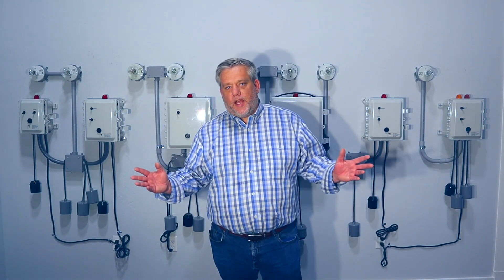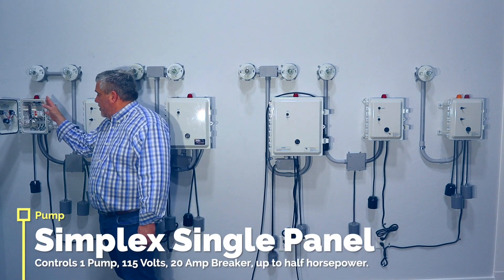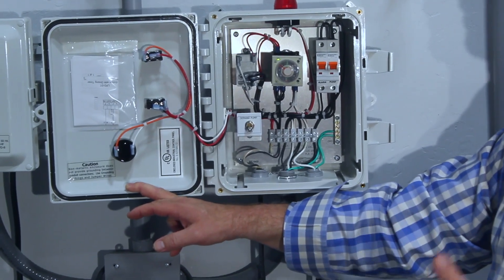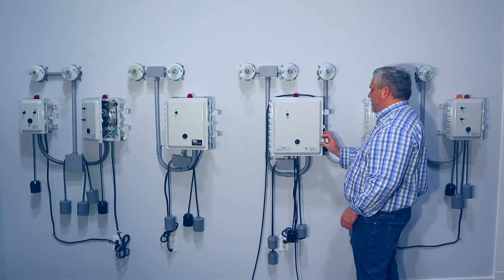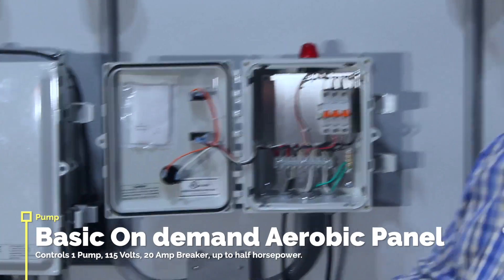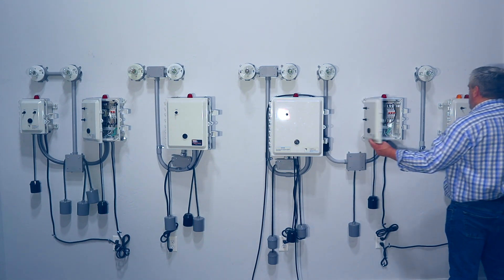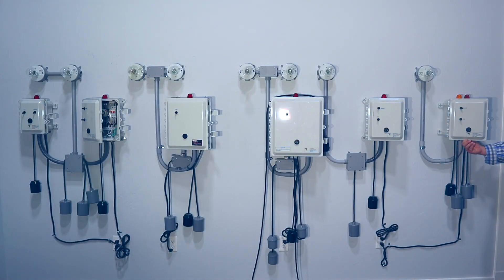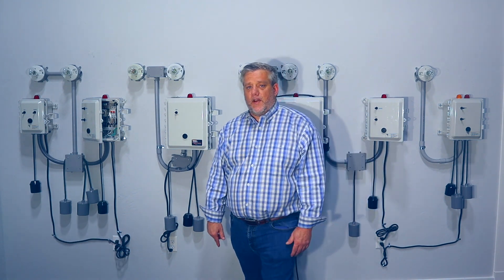Septic System Panel Overview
Welcome to our comprehensive video exploring the different types of panels for septic systems! Whether you're a homeowner, a technician, or simply curious about septic system technology, this video is a must-watch to gain a thorough understanding of the various panels used in septic system installations.

In this informative presentation, our experts will guide you through the functionality and benefits of the different types of panels commonly used in septic systems. You'll learn about simplex panels, duplex panels, dosing panels, and aerobic pump panels, and how each type plays a unique role in ensuring the efficient operation of your septic system.

Discover the key features and functionalities of each panel type. From controlling pump operations and distributing effluent to monitoring alarms and optimizing aerobic treatment, we'll provide in-depth insights into the specific purposes and advantages of each panel.

Our panel of experienced professionals will discuss factors to consider when selecting the right panel for your specific needs. We'll explore considerations such as system size, flow rate, pump compatibility, control settings, and maintenance requirements to help you make informed decisions.

Throughout the video, we'll showcase proper installation techniques for each panel type, emphasizing the importance of following manufacturer guidelines and adhering to local regulations. You'll gain valuable knowledge on routine maintenance tasks, troubleshooting common issues, and conducting regular inspections to ensure the optimal functioning of your septic system.

Understanding the different types of panels used in septic systems is essential for homeowners and technicians alike, as it allows for informed decision-making, proper maintenance, and troubleshooting. By watching this video, you'll gain a comprehensive understanding of the panels involved in septic system installations and their specific roles.

Together, let's ensure the smooth operation and longevity of our septic systems through understanding and responsible maintenance.

Don't miss out on this valuable resource! Click play now to explore the different types of panels for septic systems and enhance your knowledge in this crucial field.